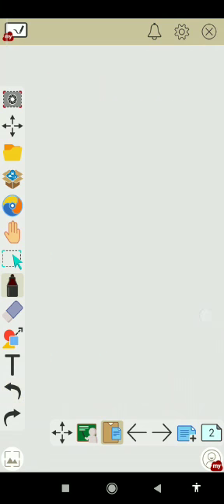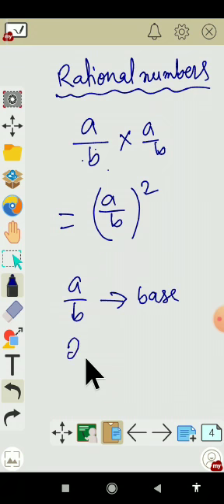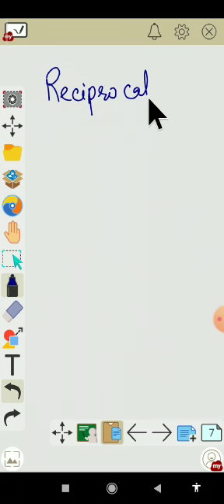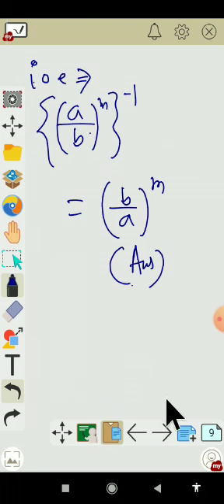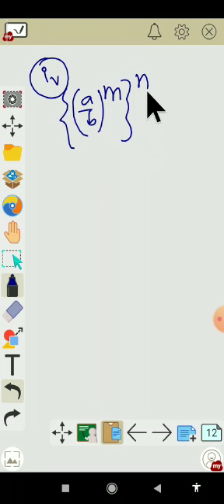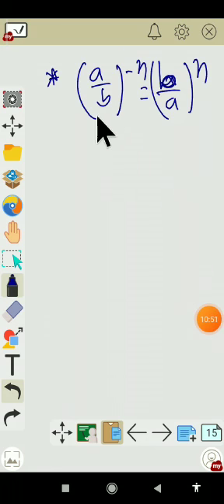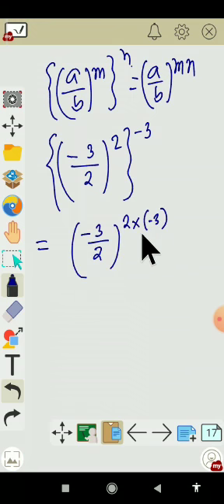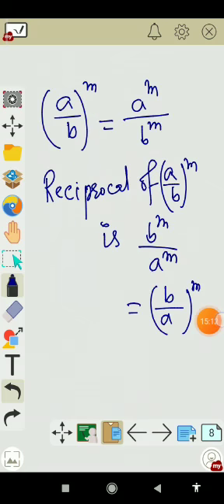CLASS 7TH MATH, 04-06-2021